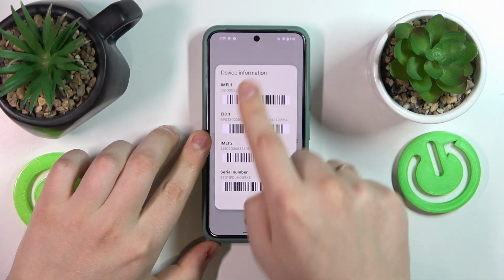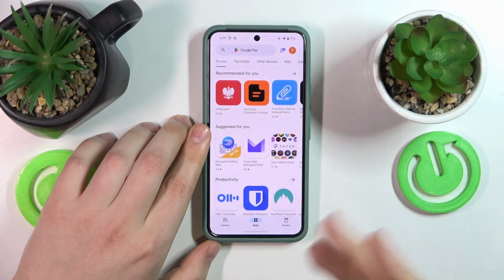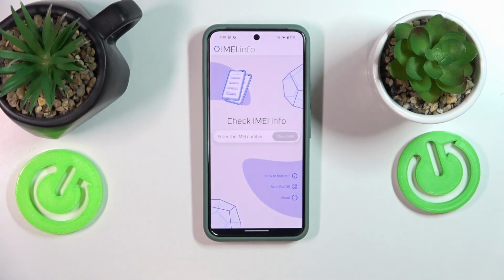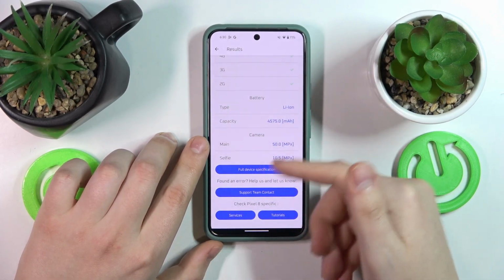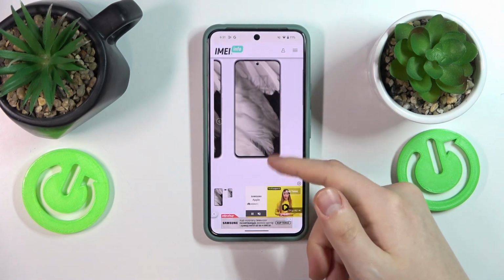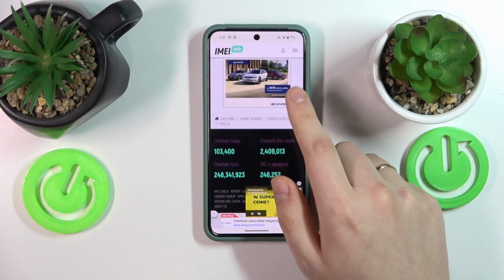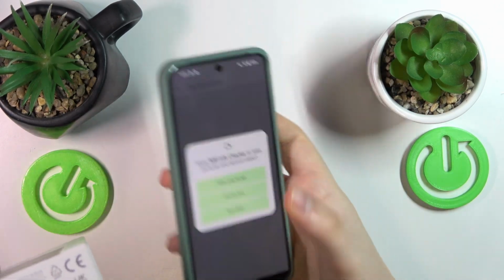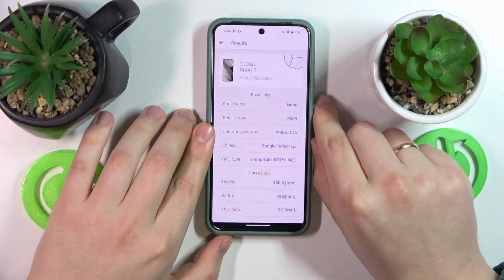How to Check Any Device Specification using your Phone?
Find out more:
This tutorial provides detailed instructions on how to check the specifications of any device using your smartphone. Whether you're interested in purchasing a new gadget, troubleshooting an existing device, or comparing specifications between different products, this guide will show you how to access comprehensive information about a device's hardware and software using your phone. From processor details and RAM capacity to display resolution and camera specifications, you'll learn how to quickly and easily gather essential information to make informed decisions.

Why would I want to check the specifications of a device using my phone?
Can you explain the importance of understanding device specifications before making a purchase?
Are there different methods or apps for checking device specifications on smartphones?
How do I access the device specification information using my phone's browser?
What steps are involved in using a dedicated app to check device specifications?